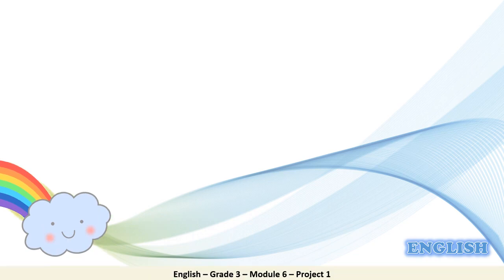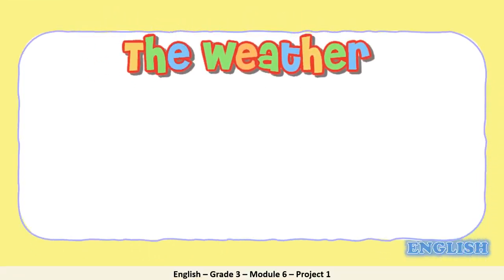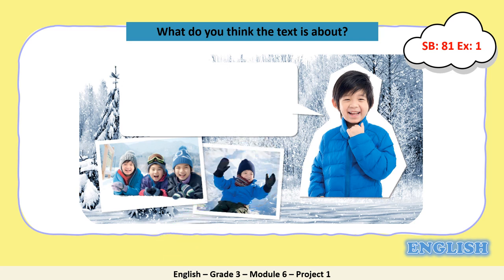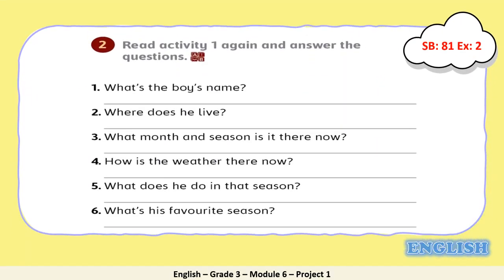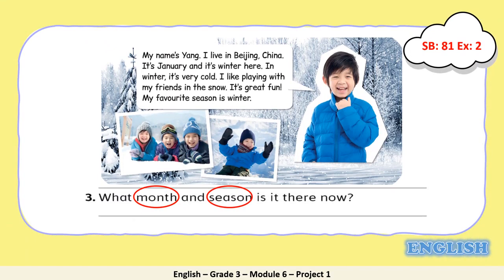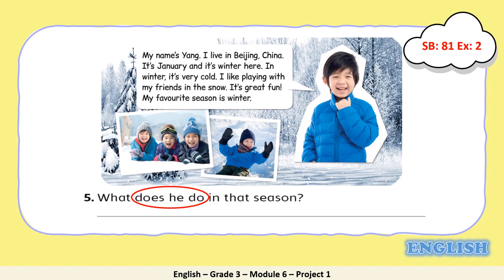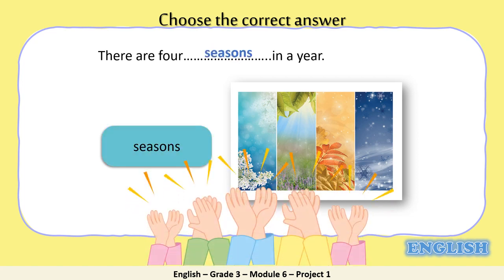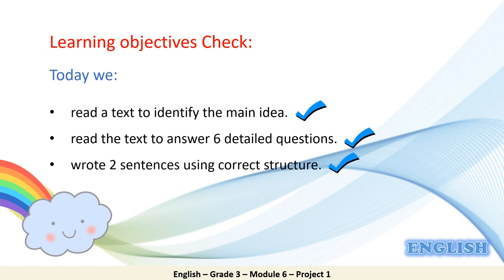51 Grade 3 English Module 6 Project 1